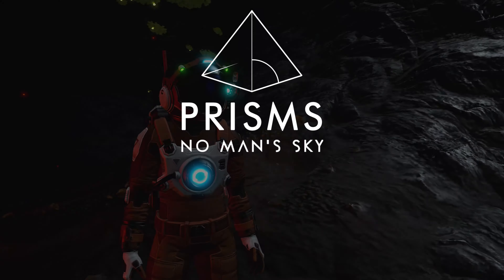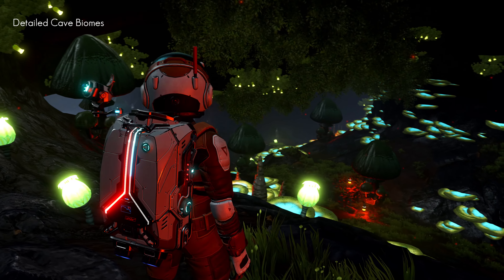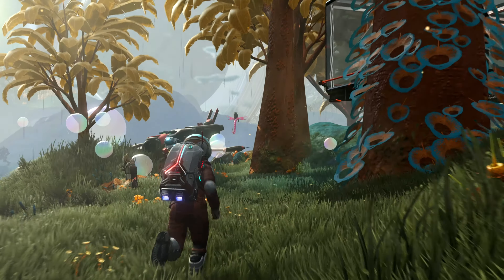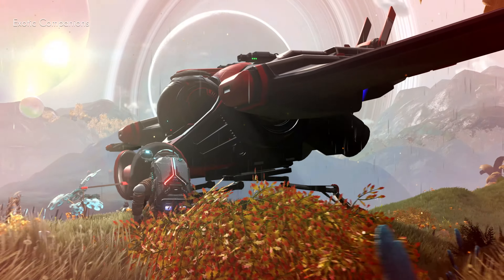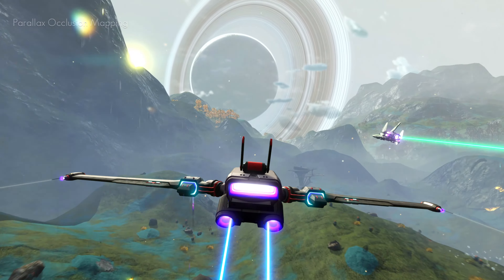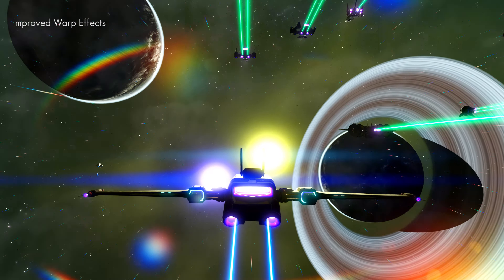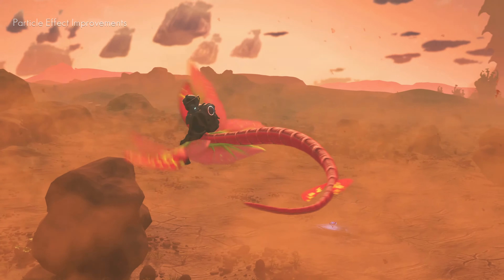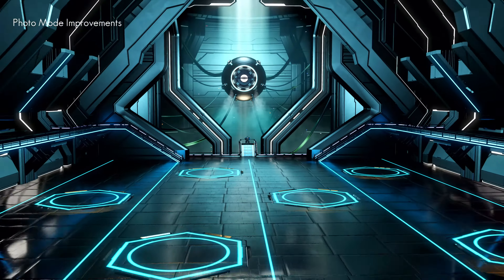No Man's Sky: Prisms - Official Update Trailer [4K 60fps]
Update 3.5, Prisms, dramatically refreshes the No Man’s Sky experience with a range of new visual features and technologies. The universe has never looked better, with reflections, new texture effects, more biome detail, improved lighting, new skies, new warp effects, creature fur, and a host more besides.